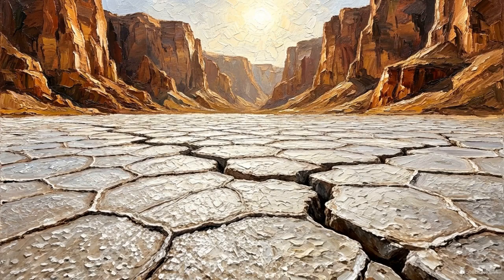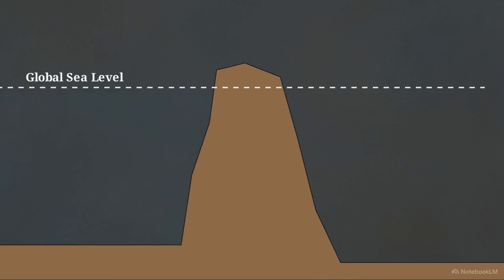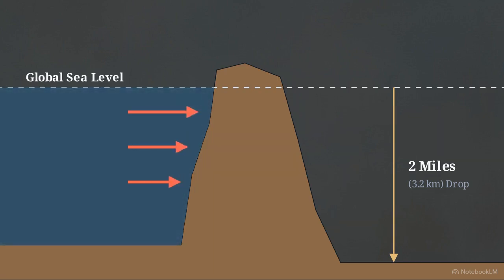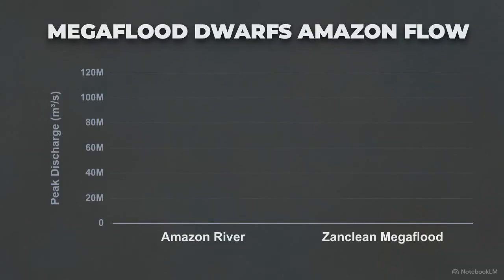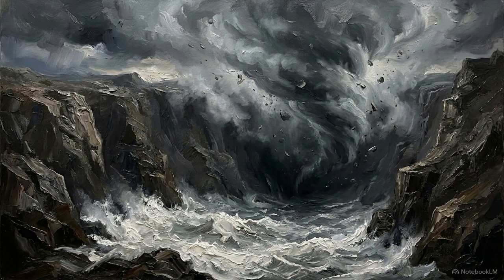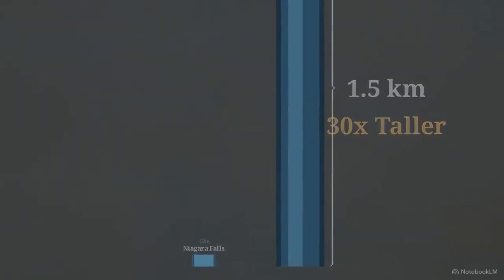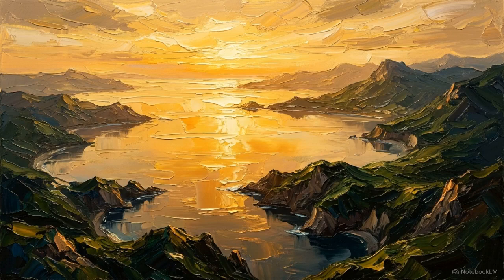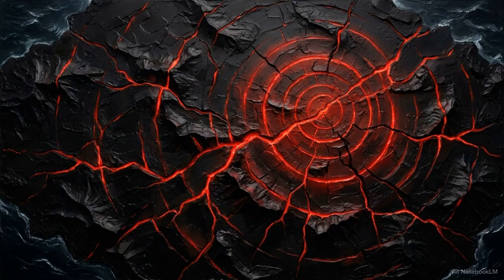The Dam That Broke the World..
The video describes how the Mediterranean basin had previously transformed into a massive, arid salt desert after being severed from the Atlantic Ocean. Once a land bridge at the Strait of Gibraltar collapsed, a violent deluge refilled the empty sea with a volume of water equivalent to 500 Amazon Rivers. This rapid inundation featured underwater waterfalls vastly larger than Niagara Falls and caused the sea level to rise by up to ten meters daily. The immense weight of the returning water triggered powerful earthquakes and tsunamis that reshaped the local geography.